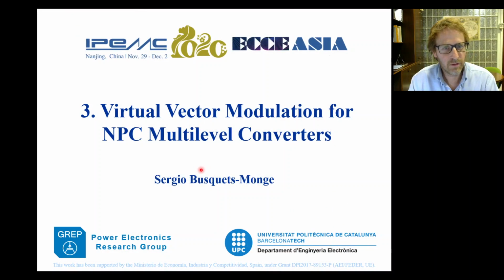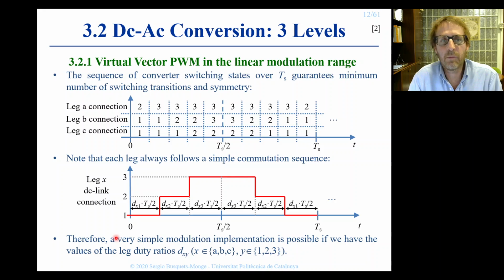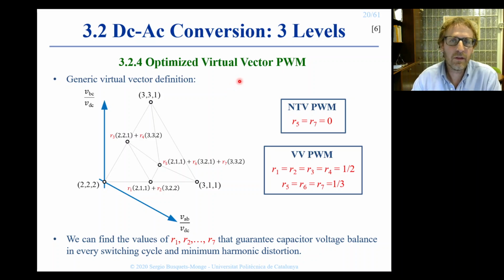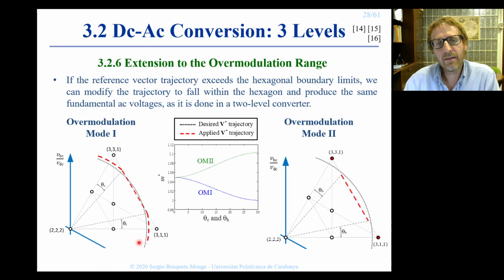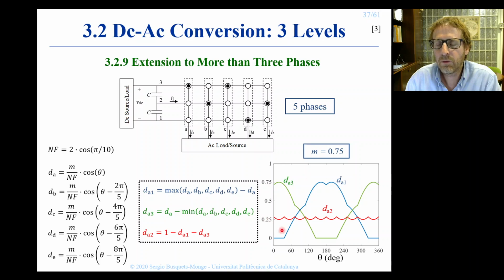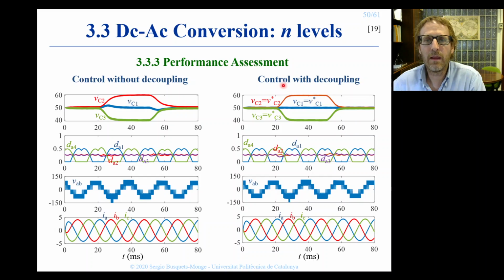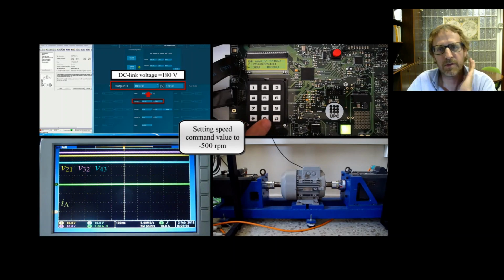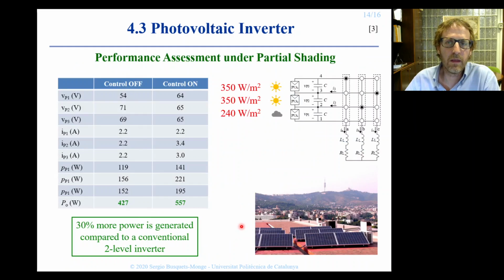Tutorial VVPWMs for NPC multilevel converters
This is a tutorial on virtual vector pulsewidth modulations for neutral-point-clamped multilevel converters. It was prepared to cover the second part of a tutorial delivered in IEEE IPEMC - ECCE Asia 2020.